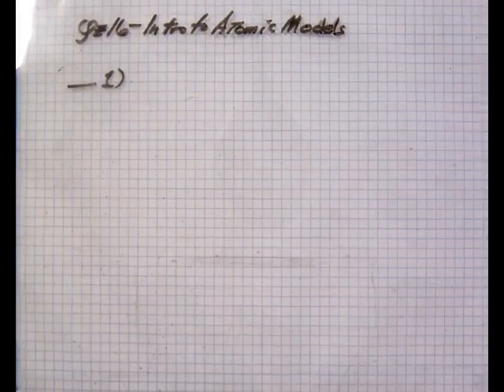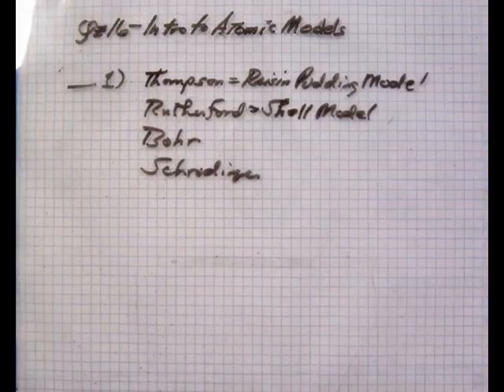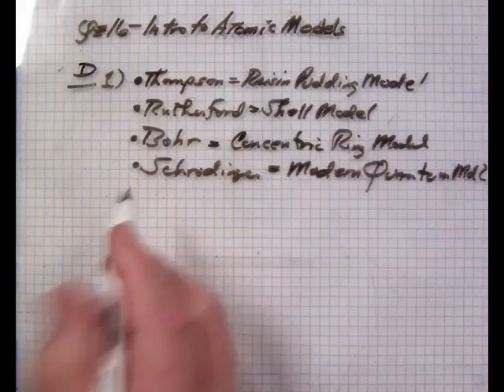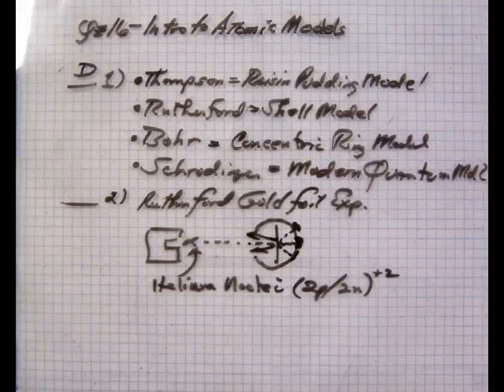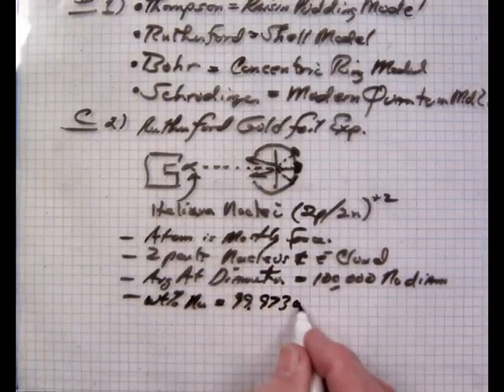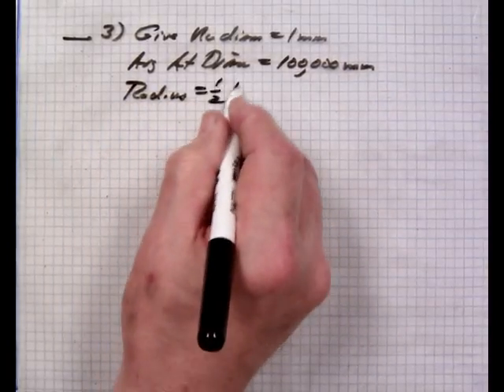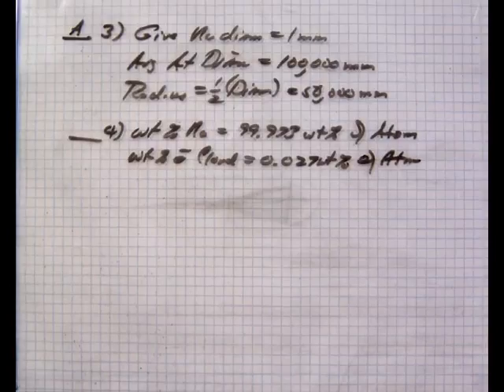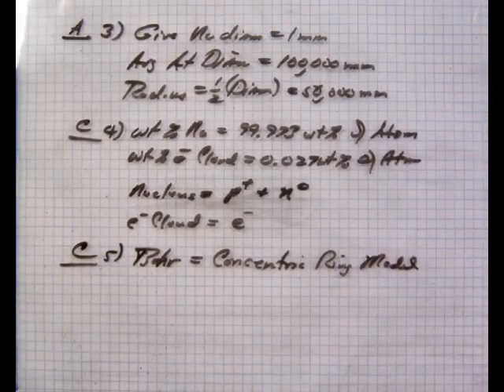Qz1611Spg15 Intro Atomic Theory